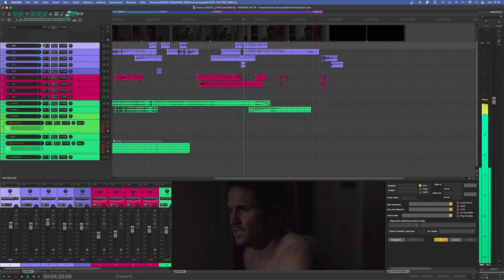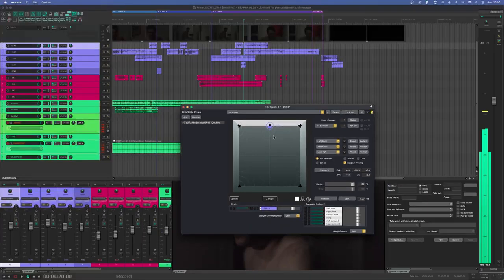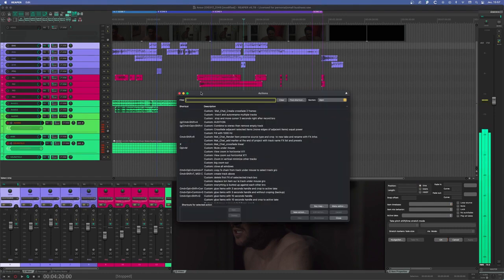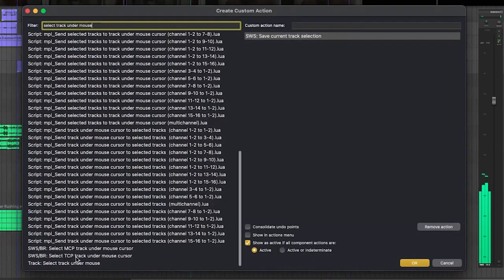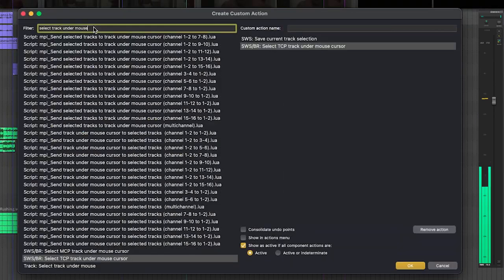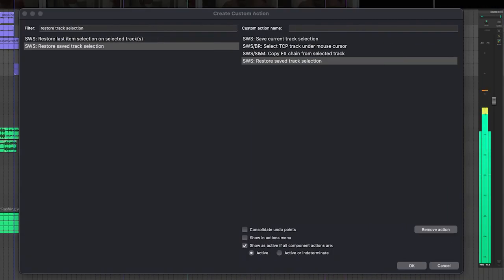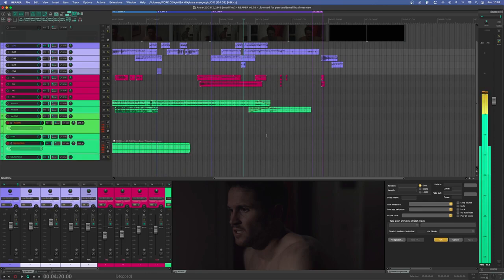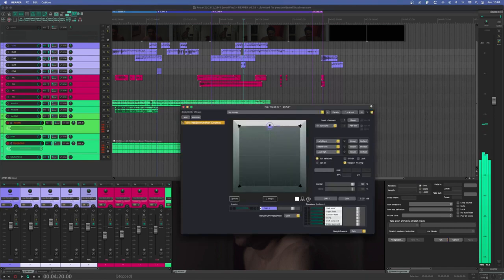Reaper Custom Actions: Paste an effect on several tracks in 1 click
How to copy and paste an effects chain onto multiple tracks at once in a flash
KM 100 sound pickup distance 13 cm focus rite 6i6 preamplifier.

00:00 Intro
00:17 Problem definition
01:39 Creation of the Custom Action
04:22 Conclusion